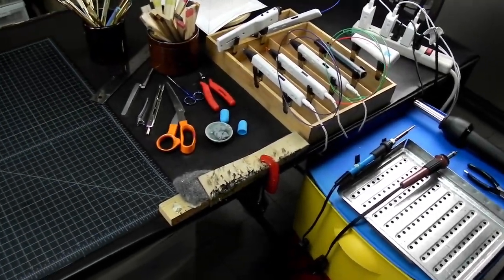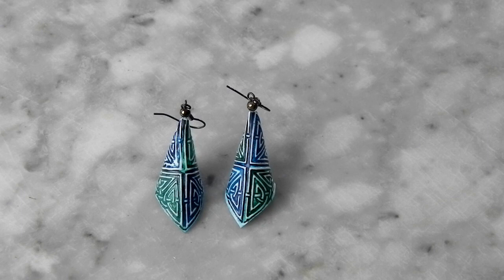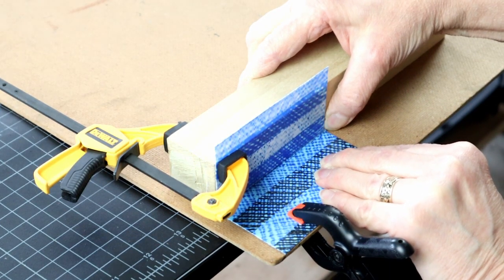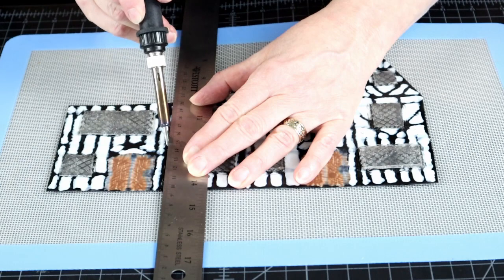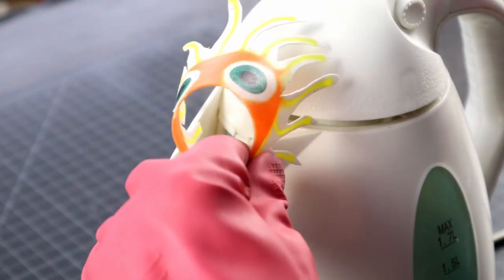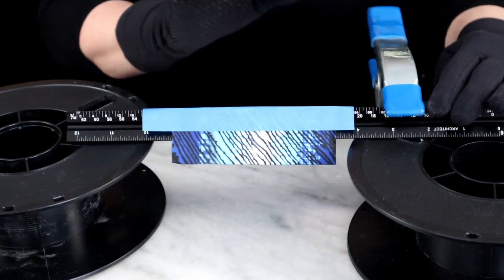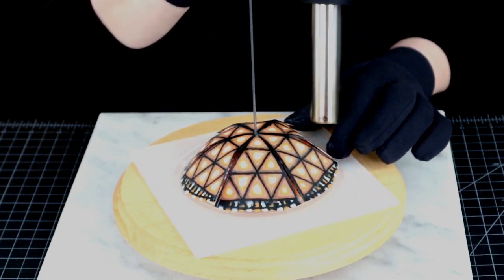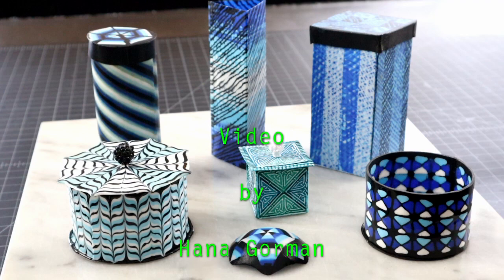How to get 3d pen projects from 2d to 3d - Heat forming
Heat forming is just one of the strategies for making your 3d pen projects three dimensional, but it is an important one. It allows you to process the surface to perfection while it is still flat and easy to iron, bake, emboss, and marble. Then when you decide it is just right, you form it into a desired shape without having to sand it and paint. It expands your vocabulary of surface finishes beyond the stringy texture of the initial unprocessed 3d pen prints. Great information for artists, STEM teachers, art teachers, homeschooling parents, crafters, and all 3D pen enthusiasts.

CONTENTS:

0:00 Introduction
0:49 Two finishing strategies
2:44 Ten heat forming strategies
3:51 Soldering
4:42 Welding
6:27 Folding
8:34 Hot water forming
10:21 Steaming
11:24 Ironing
14:16 Using a hotplate
14:46 Baking
15:10 Using a heat gun
16:02 Using a flame

TOOLS AND MATERIALS:
3d pen patterns:

3d pen:

Heat tools:
Heat tools for smoothing and soldering:
Wood Burning Kit

FEATURED PROJECT VIDEOS:
BRACELET: